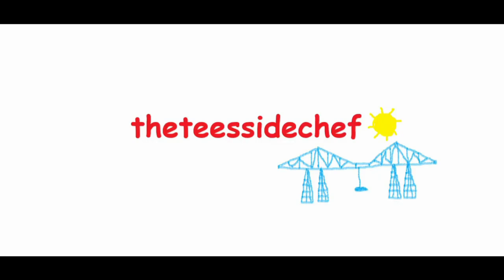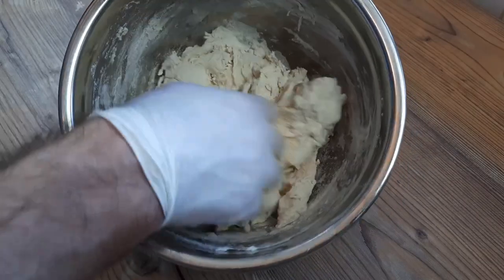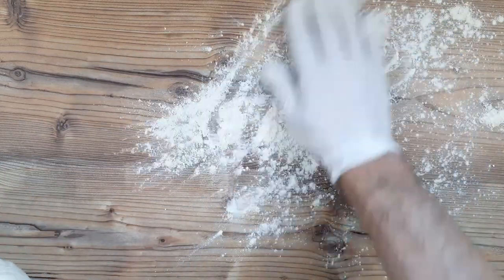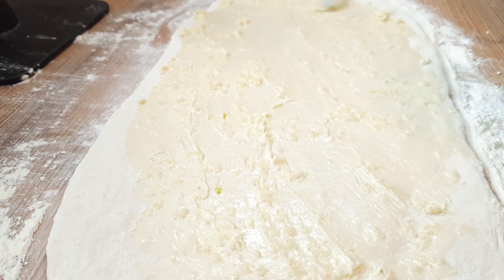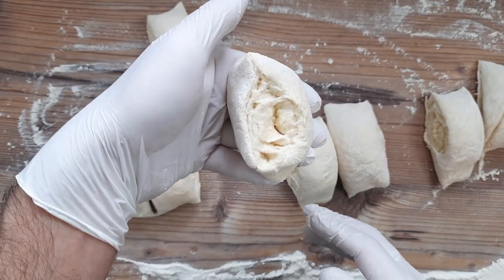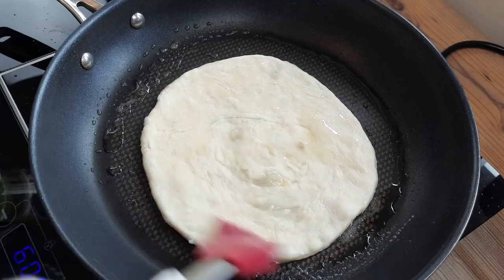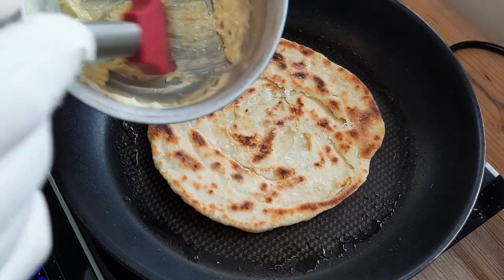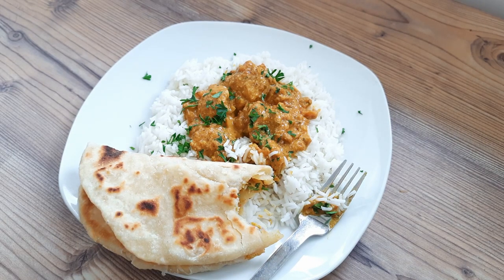WARNING! This Paratha flatbread is the Naan bread KILLER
In my opinion, naan breads have held a coveted place at the top table of Indian cuisine for far too long. It only took one bite of my Indian Paratha recipe for me to realise that the future is here and I'm afraid that all naan breads must now bow down to their new Paratha overlords. Paratha are quicker and easier to make, tastier to eat and altogether better to have around the place. So, instead of sticking with what you know, give my Indian Paratha flatbreads a try and accept the new reality.

Full Indian Paratha recipe (makes 8):

500g all purpose, plain flour
1.5 heaped teaspoons of salt
1 teaspoon of sugar
250ml hot water
50g yoghurt
Around 75g of soft butter plus any flavourings you so desire